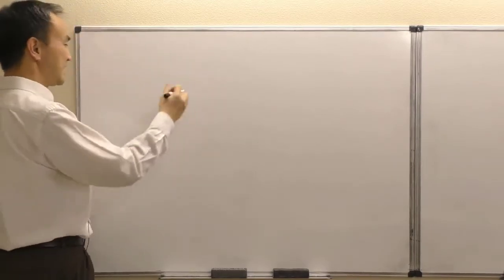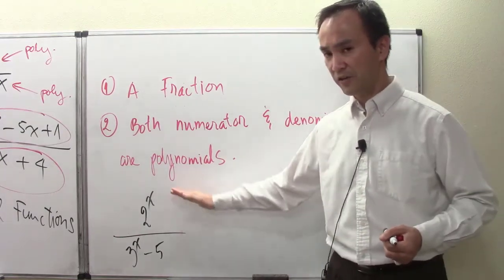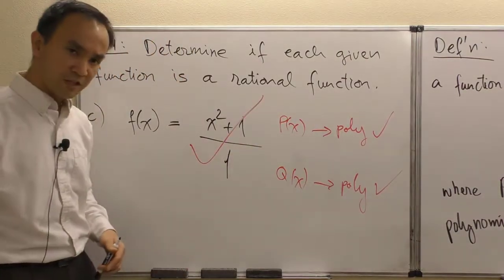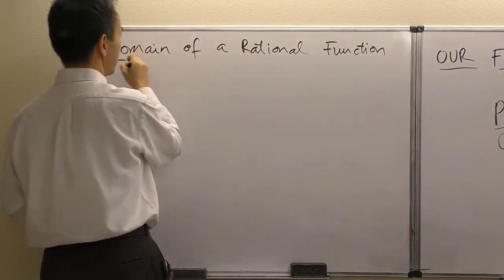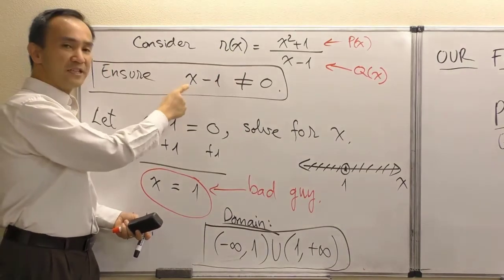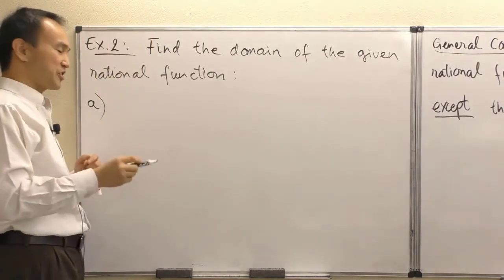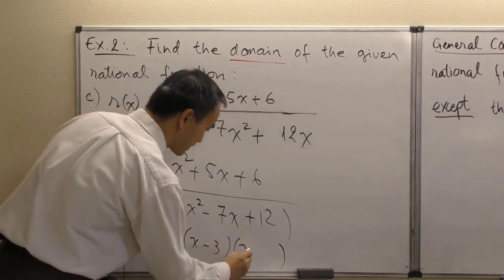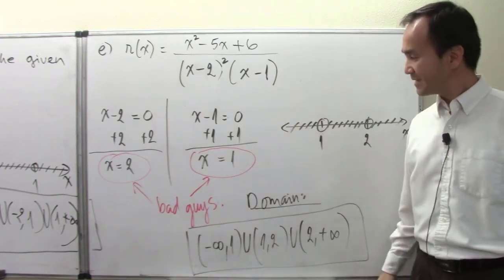141_R001: Rational Functions - Intro and Domain